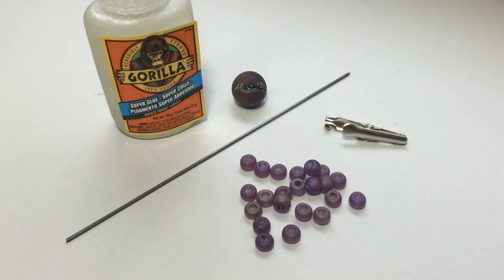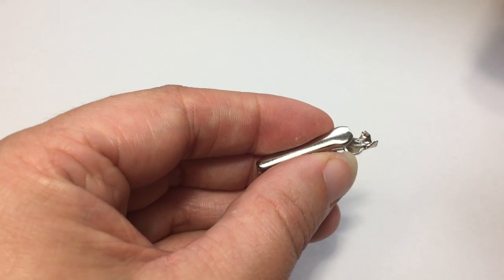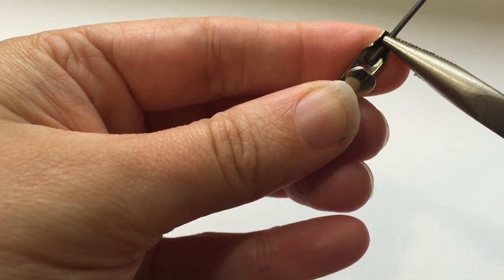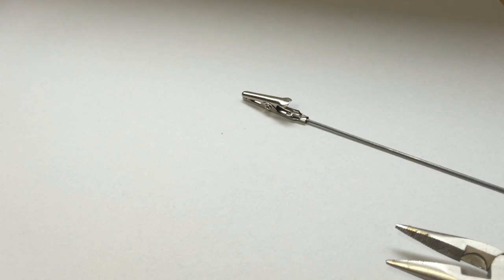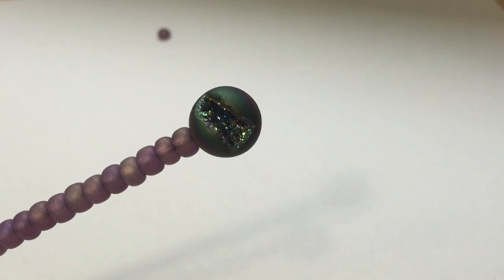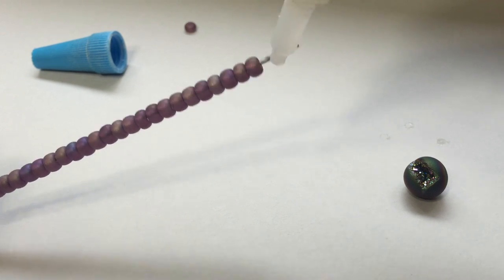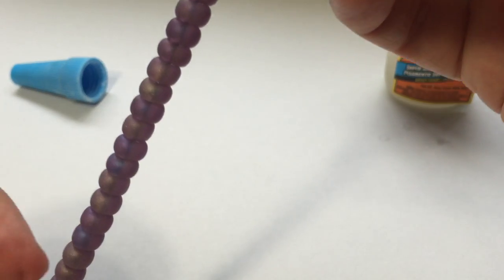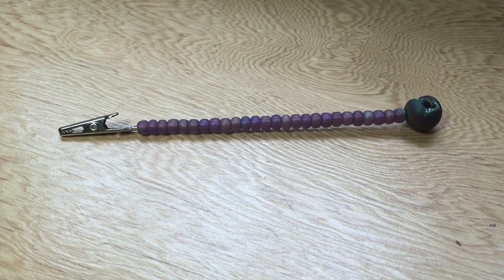DIY Roach Clip Wand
A roach clip is a handy tool to have in any stoner kit. Using a roach clip it makes it easier to pass a joint, you're less likely to drop your joint, and you won't burn your fingers.

Want to make one for yourself? Here's what you need:
An alligator clip
Rigid metal wire (any length you want)
Glue
Beads (Glass, wood, plastic, what it's made of doesn't matter as long as the beads will slide on to your wire)

The short and sweet of it is your attaching the roach clip to the wire, sliding beads on the wire, and then gluing your last bead onto the wire so it all doesn't slide off.  Sounds easy enough right? That's because it is! Now go be a crafty little stoner and make yourself a roach clip wand :D

✉To stay up to date with me, follow the link to join to get a weekly email✉

Wanna be buds?